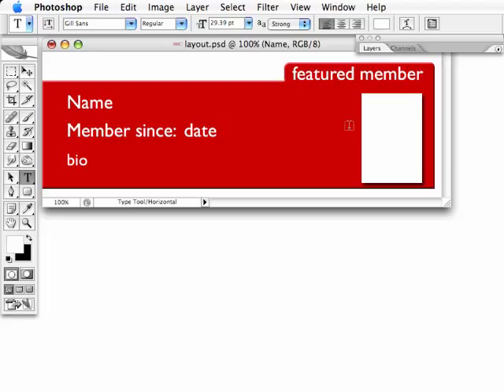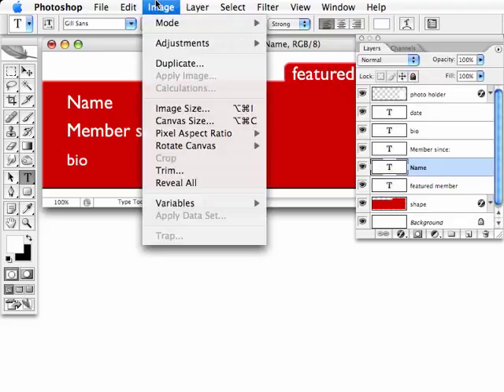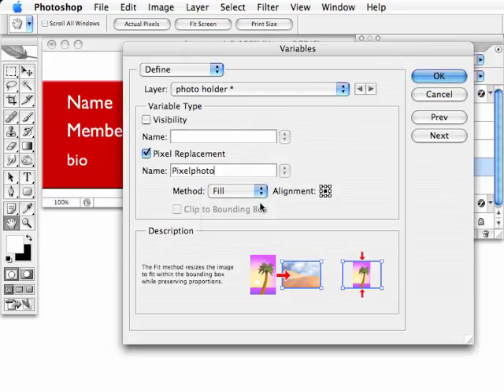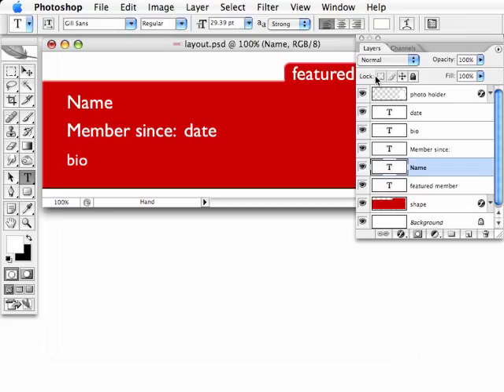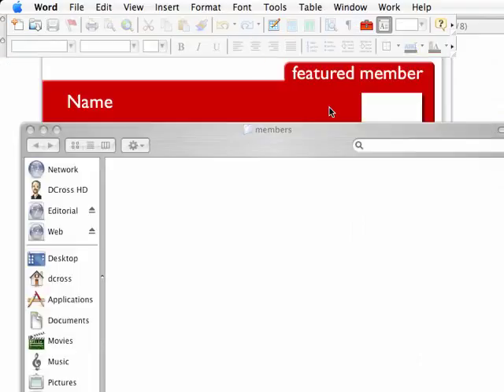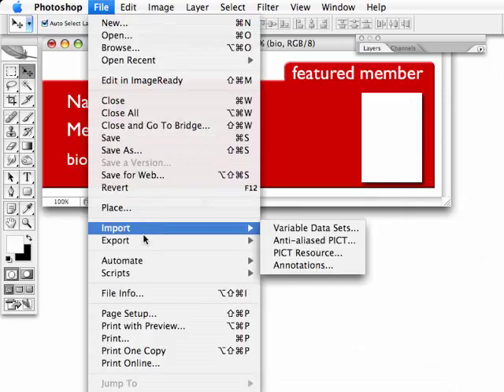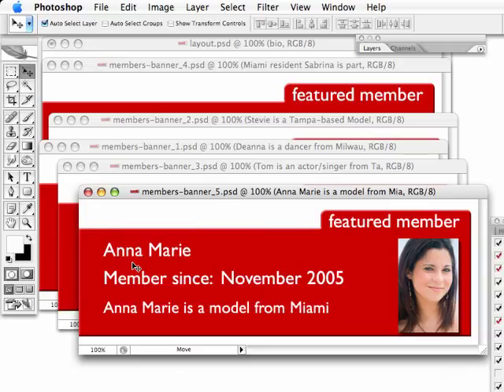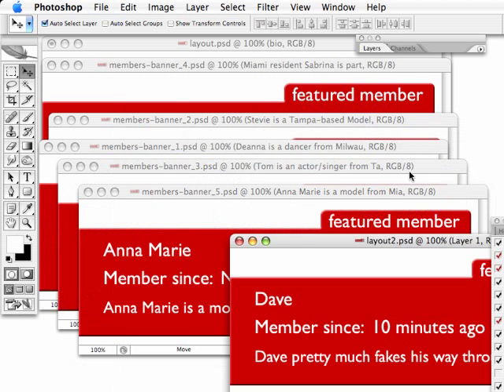Photoshop Variables - Photoshop Tutor